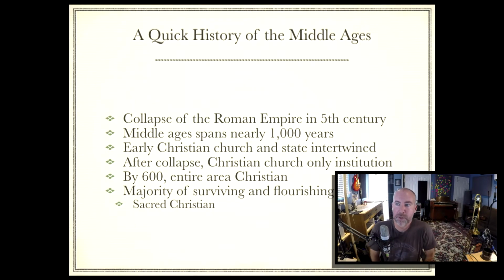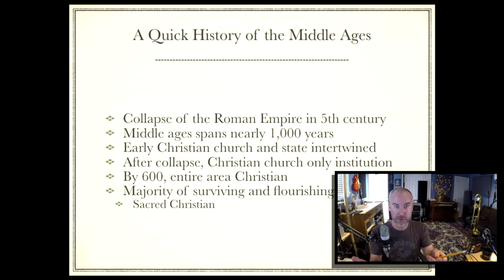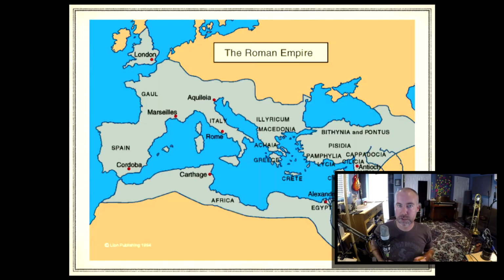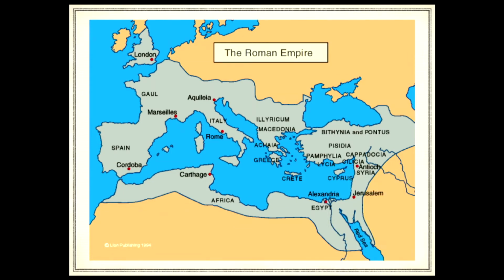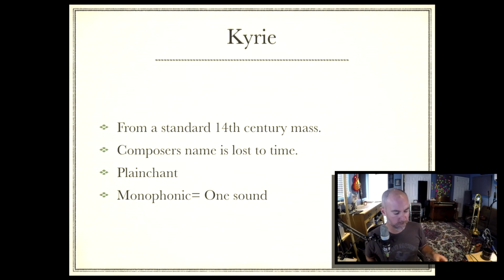Music History Ep1(8th Grade)